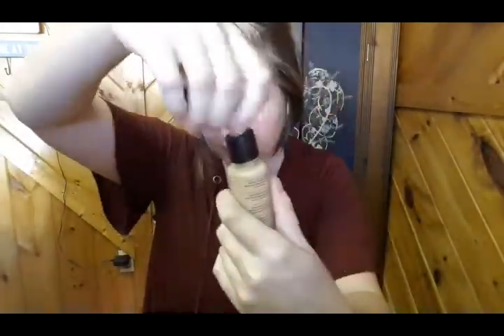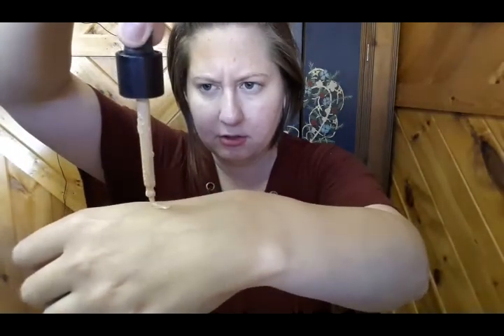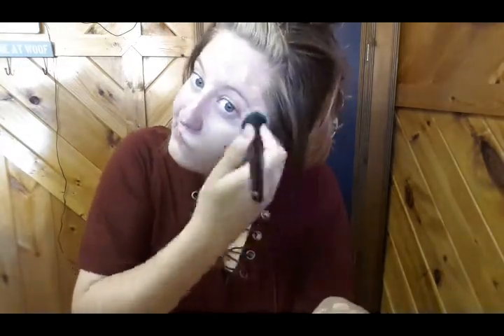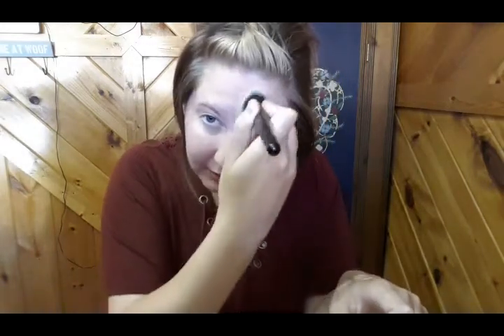YOUNIQUE VS LIMELIGHT BY ALCONE FOUNDATION BATTLE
Watch me do a side by side comparison of the ever so popular Younique Mineral Touch Foundation and the Limelight Botanical foundation. I give my honest opinions.

If you'd like to purchase and Limelight by Alcone products, here's the